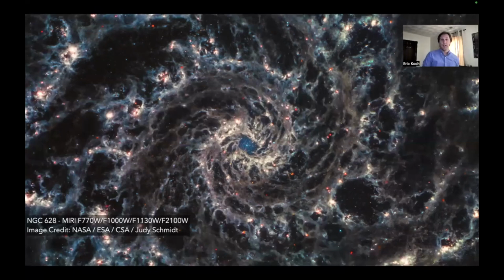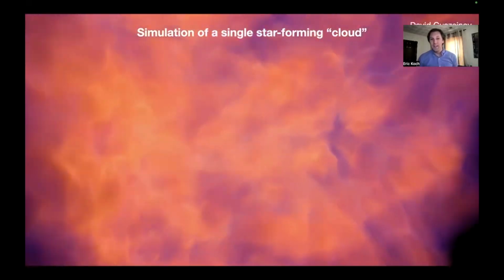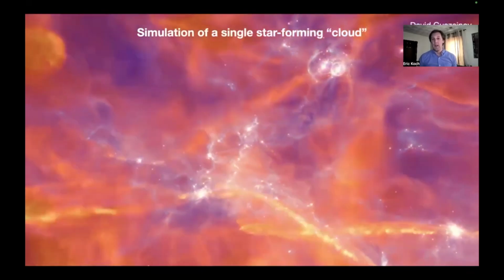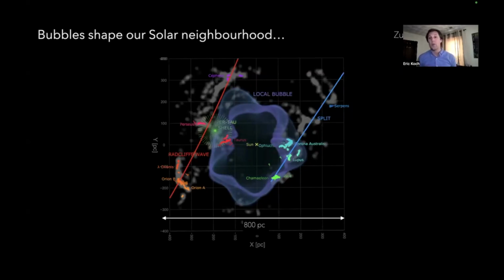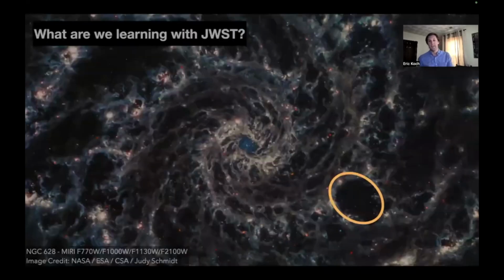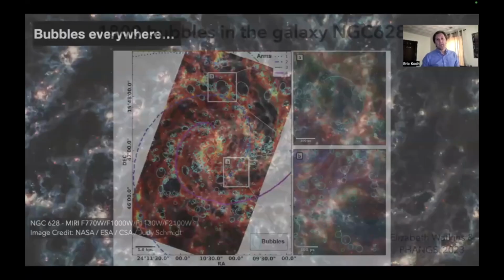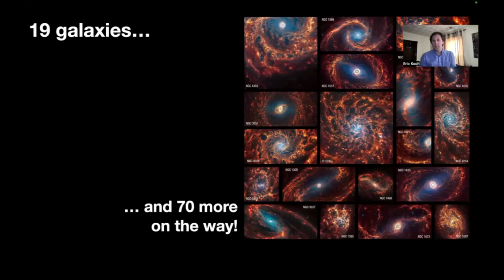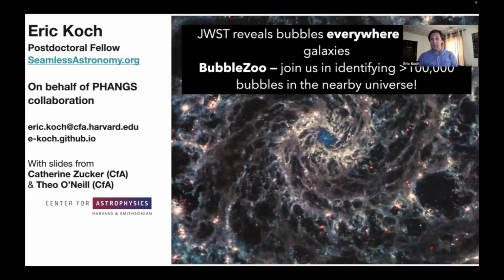Blowing Bubbles in Galaxies - A Zoo of Bubbles from JWST: E. Koch at the OAE’s 6th Shaw-IAU Workshop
This is a talk given at the 6th Shaw-IAU Workshop on Astronomy for Education, organised by the IAU Office of Astronomy for Education (OAE, http//astro4edu.org).

Title: Blowing Bubbles in Galaxies: A Zoo of Bubbles from JWST

JWST's view of nearby galaxies has already produced some of the telescope's most iconic and widely shared images. Because of JWST's ability to peer into the mid-infrared, these images reveal the beautiful and rich structure of the cool gas in interstellar space, resolved on scales never before available. Among the most eye-catching features are the ubiquitous voids of gas. The hundreds of voids in each galaxy are "bubbles" driven by the energy and momentum imparted as massive stars form and (spectacularly) die. Their connection between the gas structure, galaxy structure, and massive stars make these bubbles invaluable for a wide array of open questions in star formation and galaxy evolution, including: How do massive stars reshape the galaxies they form in? Do bubbles trigger star formation, cease star formation, or both? How are heavy elements produced in massive stars mixed back into the galaxy? Previously, we needed sharper observations to reveal these bubbles, and robustly identifying them has long been an algorithmic challenge. Now, with JWST, we finally have the data to trace huge populations of bubbles. Our pilot study visually identifying the bubbles in a single galaxy yielded ~1700 bubbles, sufficient to provide new constraints on the size distribution of these structures (Watkins et al., 2023). Next, with imaging of 80 galaxies (and counting!) from treasury surveys led by the Physics at High Angular resolution in Nearby GalaxieS (PHANGS) collaboration, we are developing BubbleZoo: an upcoming citizen science project on Zooniverse to catalog and characterize 100,000s of bubbles. In this talk, I will outline the BubbleZoo project, describe how this massive population of bubbles will shape the next generation of star formation models and simulations, and discuss the potential for future citizen science projects in the rich, complex, and rapidly advancing field of star formation.

About Eric Koch:
Eric Koch is a postdoctoral researcher and Director of Seamless Astronomy at the Center for Astrophysics | Harvard & Smithsonian. His research links the interstellar medium and star formation from the scales where individual stars form to whole galaxies. To do this, his work combines novel analysis techniques with radio, sub-millimeter, and infrared telescopes to trace the atomic and molecular gas in nearby galaxies. He also develops and maintains open-source software tools for the radio astronomy community.

About the 6th Shaw-IAU Workshop:

The 6th Shaw-IAU Workshop took place: 12 - 15 November 2024. The Shaw-IAU workshops focus on astronomy education for primary and secondary school students and teacher training both in universities and in service. This year's workshop featured two special topics: an exploration of the first two years of the James Webb Space Telescope for the scientific topic, and the crucial aspect of evaluation in educational contexts as the non-scientific topic.